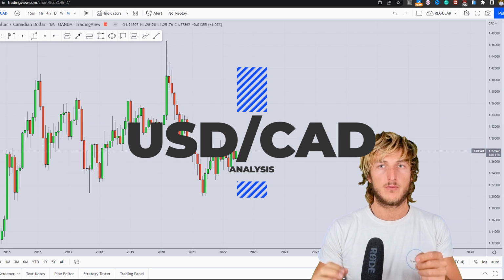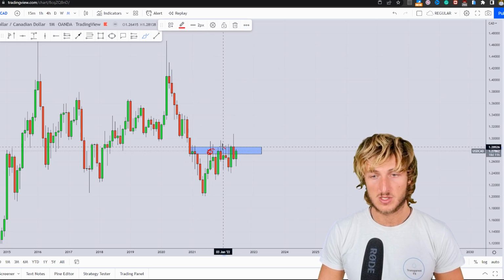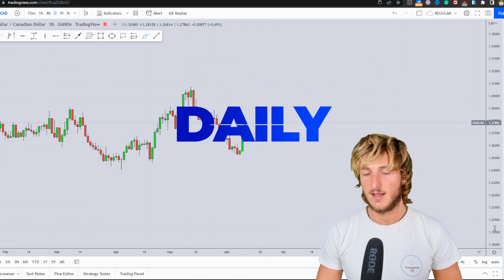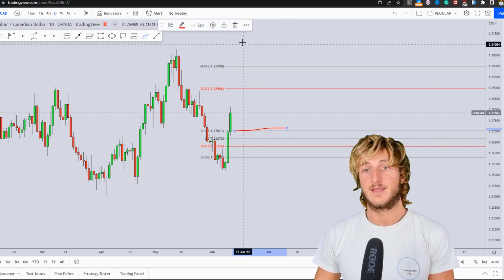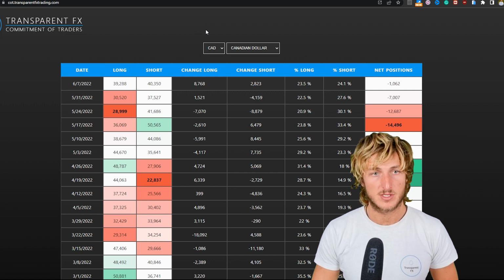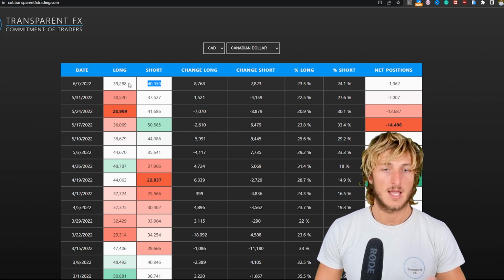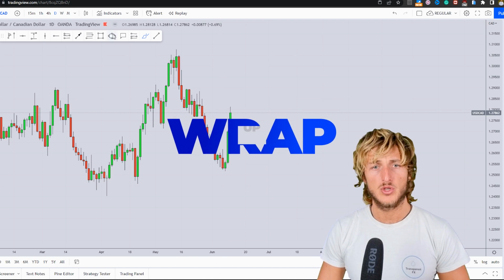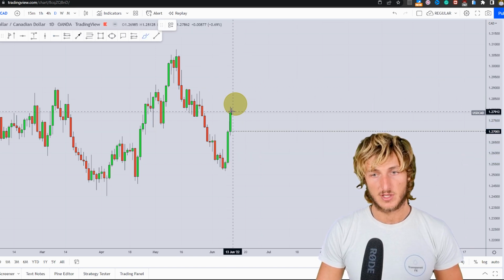USD/CAD Swing Trading Live Analysis !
In this video I will be sharing my usdcad swing trading live analysis so you can watch it to possibly improve your forex trading skillset.